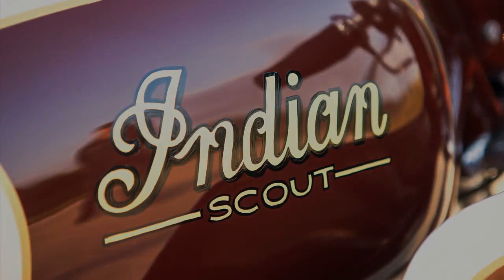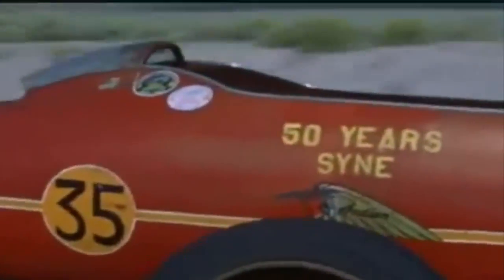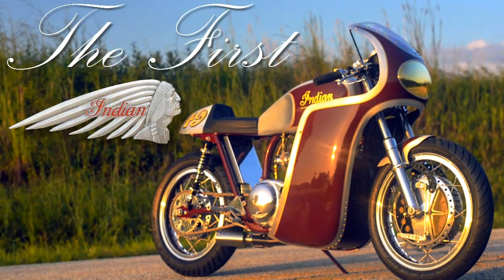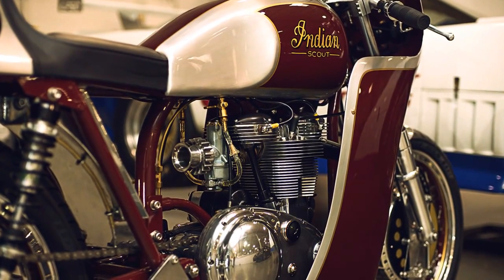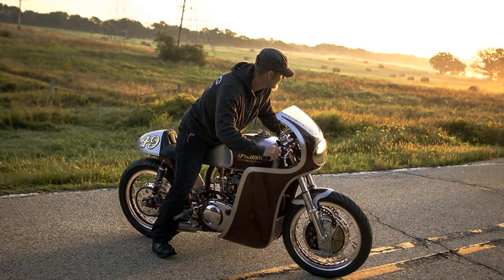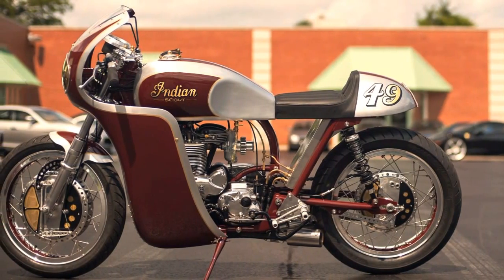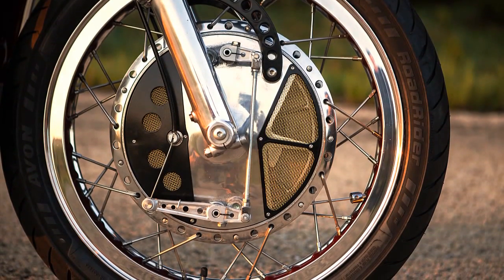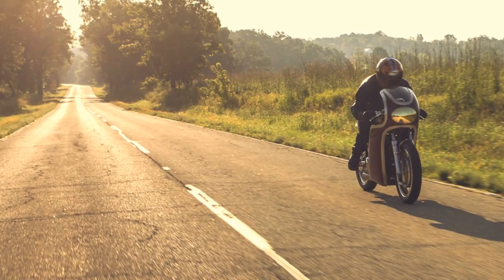Cafe Racer (Indian Scout by Analog Motorcycles)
This isn't the fastest Cafe racer in the world, but is probably the first.
The first Indian Scout, Cafe Racer,  build by Tony Prust from Analog Motorcycles.
It is one of those machines, which may cause some traces of saliva on the keyboard.
Feel free to give your opinion about the new voice. Do you prefer this voice, or the usual "robotic" voice?